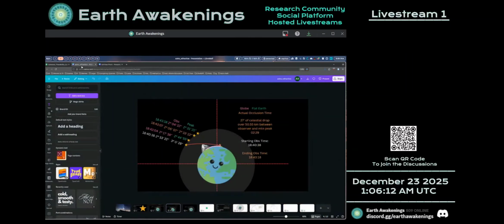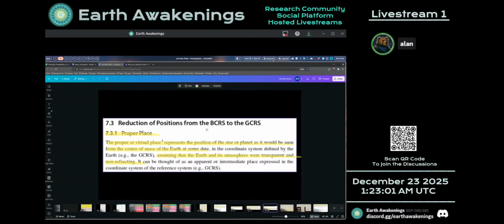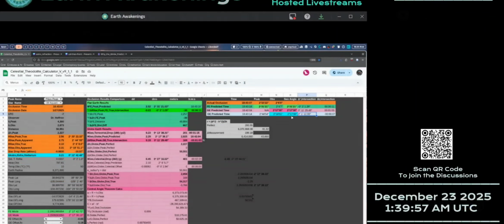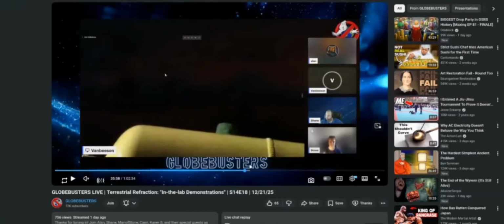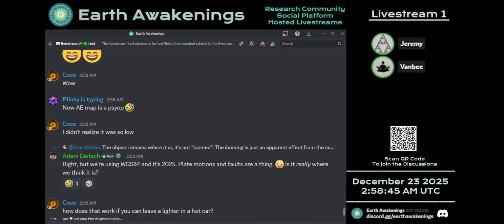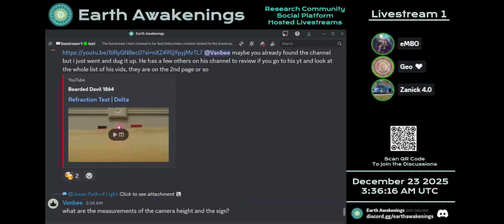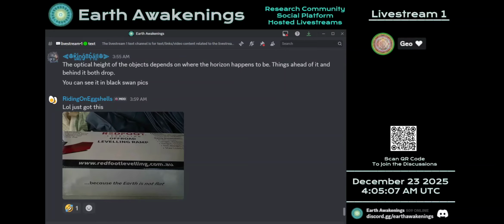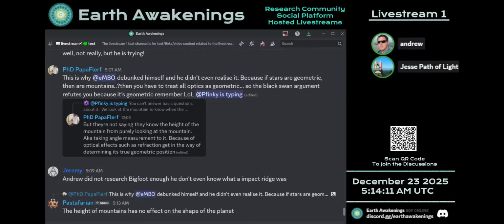CEL-THEO Update #30 @X1.3 Alan Re-Adresses Common Confusions & Intentional Strawmans/After Show〽️